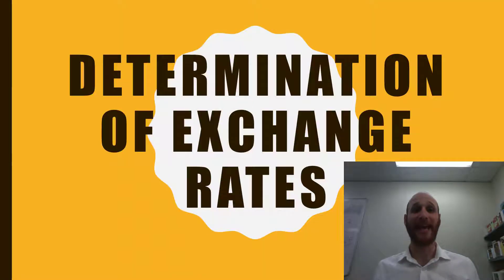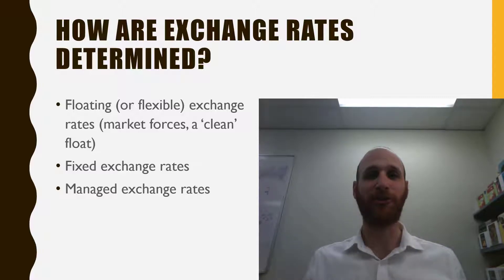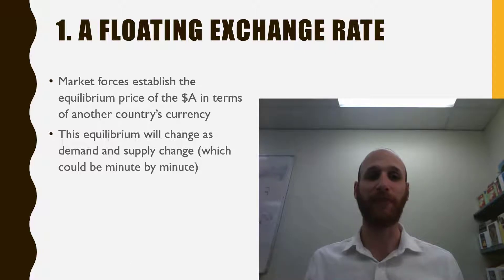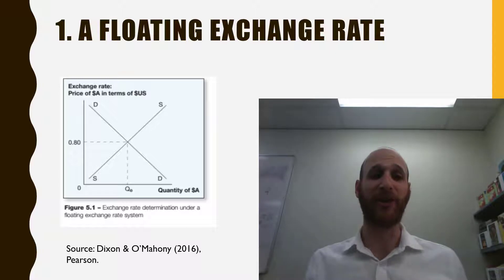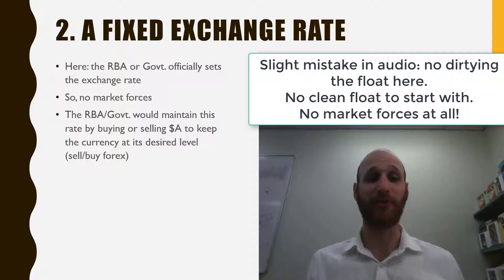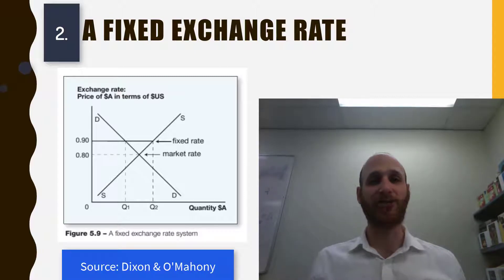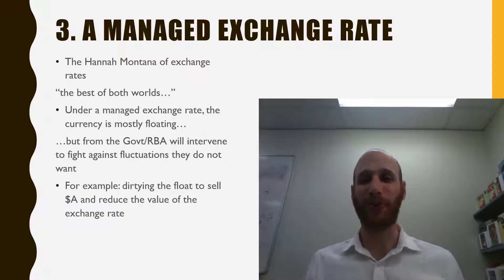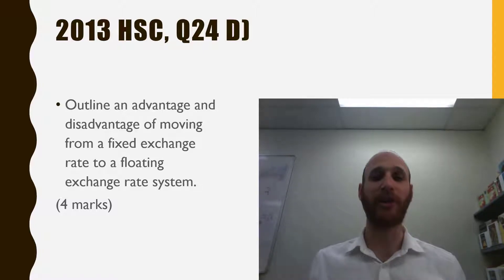How are exchange rates determined?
Talks about flexible, fixed and managed exchange rates. Includes past HSC question to complete for homework.